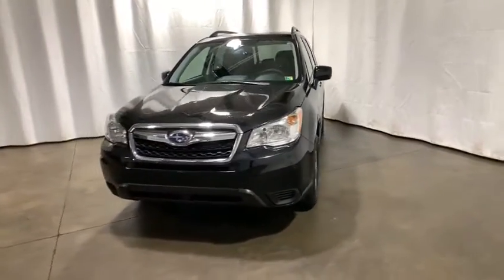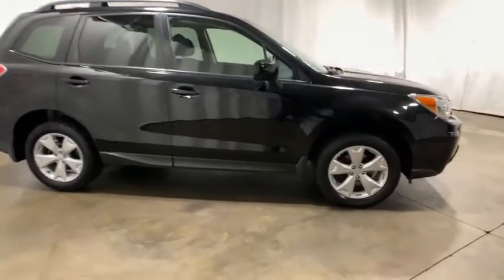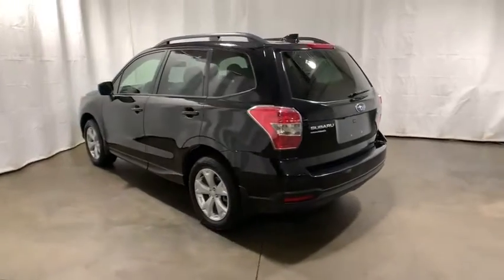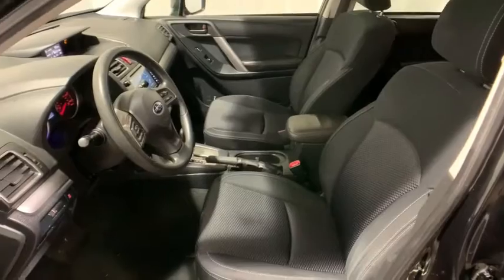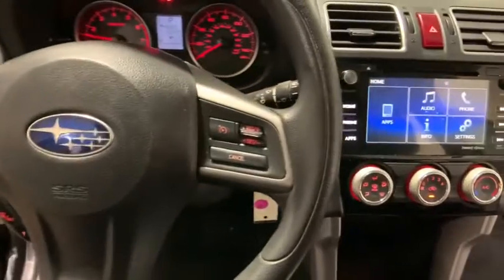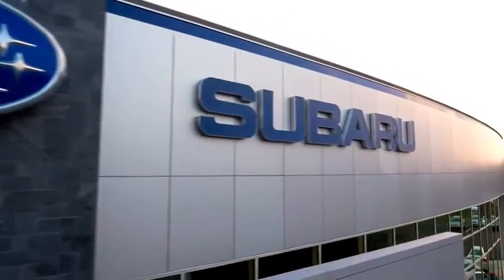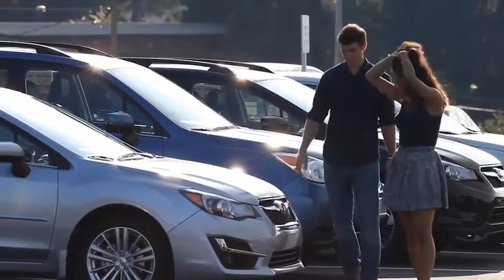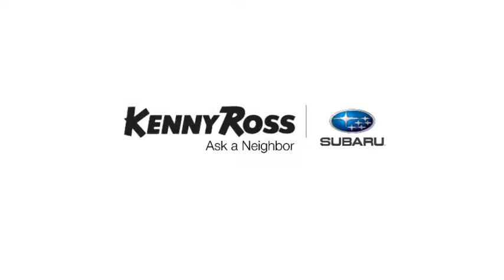2016 Subaru Forester Pittsburgh, Greensburg, Monroeville, Irwin, North Huntingdon PA GH565105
Crystal Black Silica Used 2016 Subaru Forester available in North Huntingdon, Pennsylvania at Kenny Ross Subaru. Servicing the Pittsburgh, Greensburg, Monroeville, Irwin, PA area.
2016 Subaru Forester 2.5i Premium - Stock#: GH565105 - VIN#: JF2SJADC2GH565105

Crystal Black Silica 2016 Subaru Forester 2.5i Premium 2.5L 4-Cylinder DOHC 16V VVT Lineartronic CVT AWD CARFAX One-Owner. Well equipped with, All-Weather Package, Brake assist, Electronic Stability Control, Exterior Parking Camera Rear, Heated Exterior Mirrors, Heated Front Seats, Power moonroof, Radio: Subaru Starlink 7.0 Multimedia Plus System, Windshield Wiper De-Icer.brbrAs-Is vehicles must pass PA State Inspection and Emissions. These vehicles undergo a 74-point inspection and receive a professional detail. These vehicles are reserved for models over 100,000 miles. As-Is vehicles are a good choice for budget minded customers.